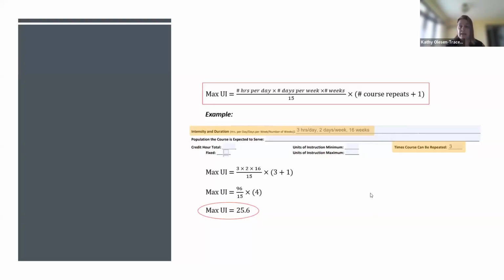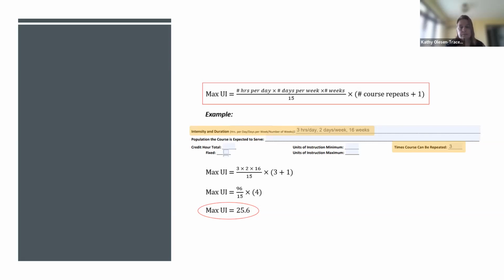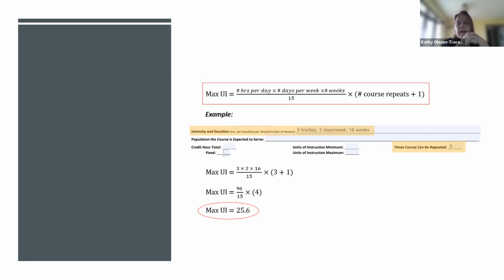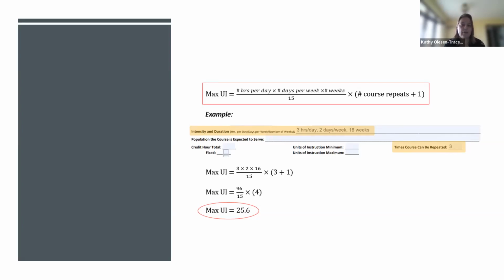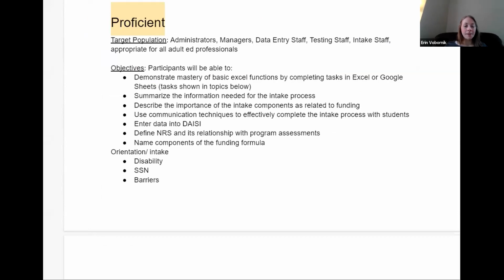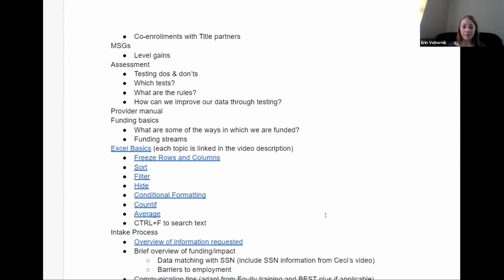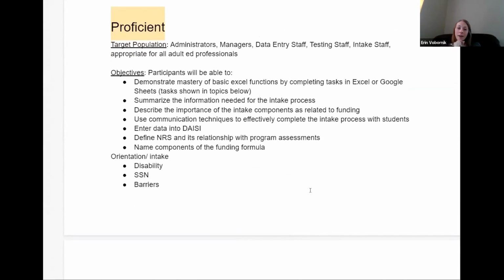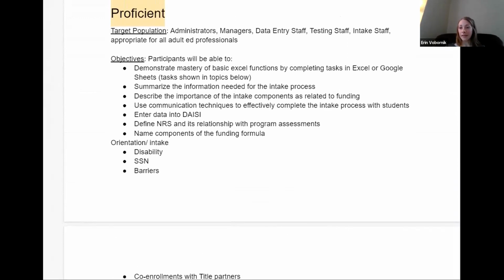Data VLC - March 2023